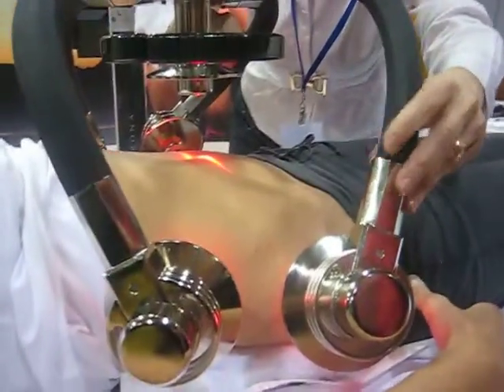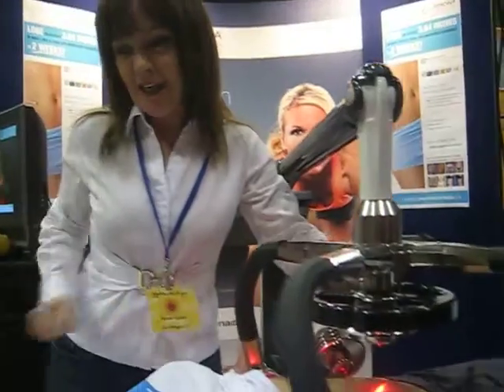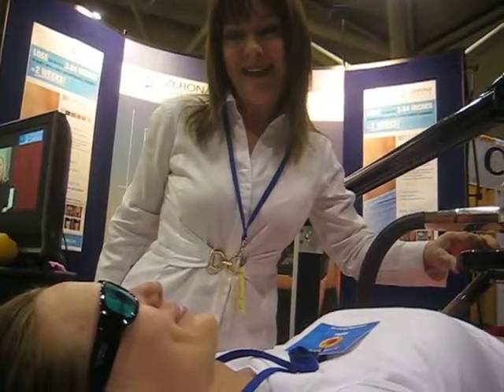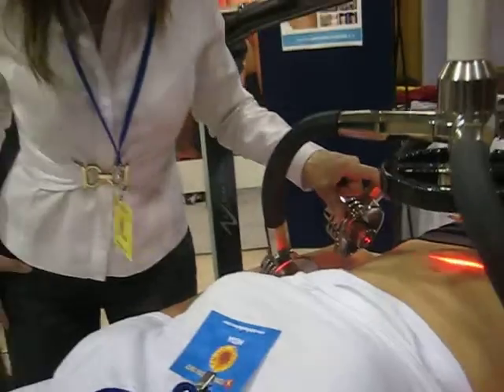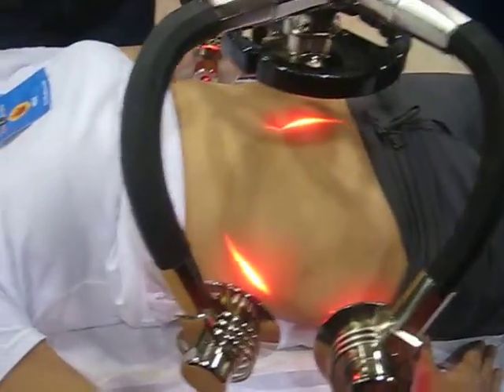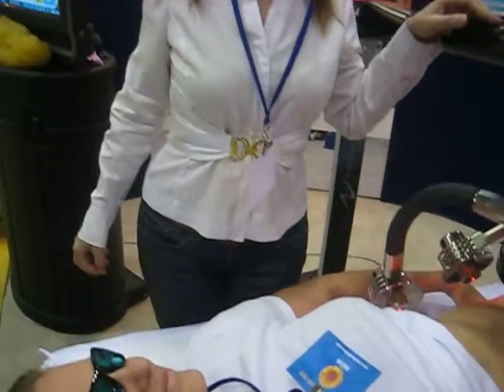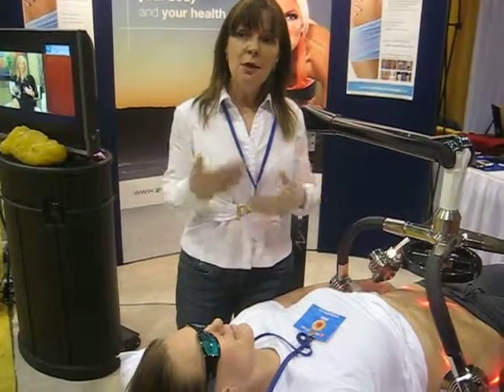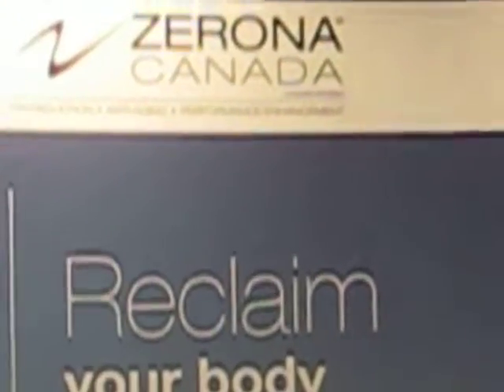Zerona @ Total Health Show 2012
3 minuets to body slimming anti aging treatment and Dr.Oz likes it.

about Total Health Show;
The first Total Health Convention and Exhibition was held at the Royal York Hotel in Toronto in 1978 and has since become an anticipated annual spring event.
The show offers more than 60 international speakers on three main theatres, two exhibition hall demo stages, a raw café oasis, spa oasis and over 200 exhibits devoted to a natural healthy lifestyle.

at the Metro Convention Centre, Toronto